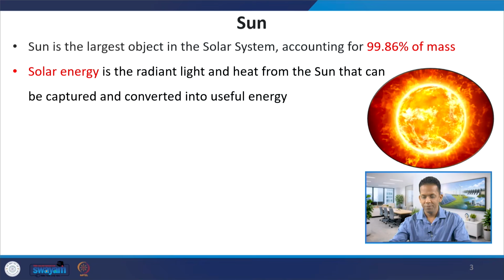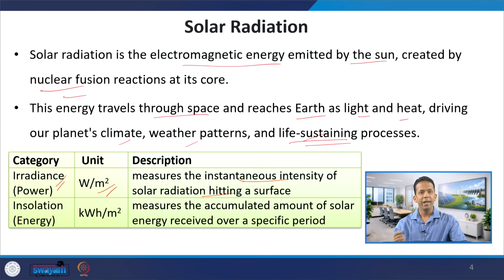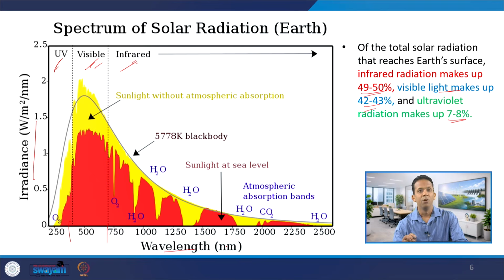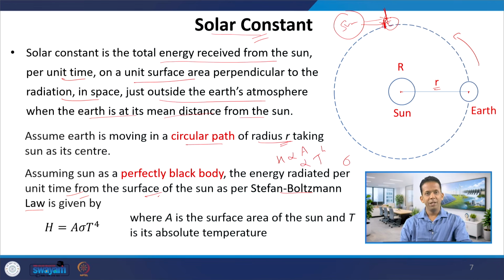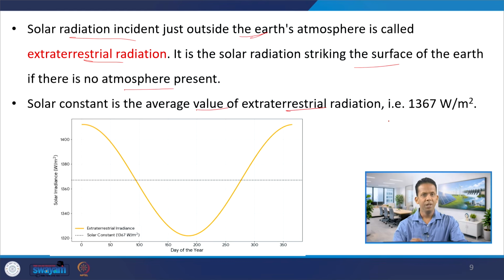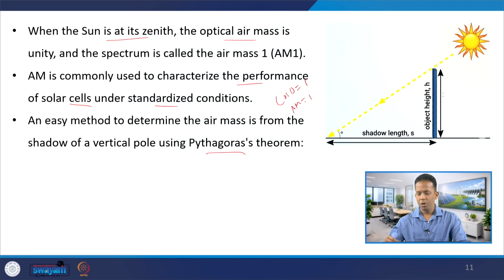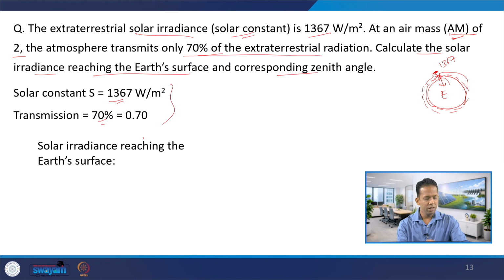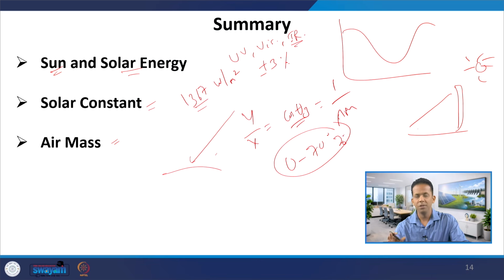Lecture 04 Solar Energy : Part 1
This lecture covers introductory concepts needed for foundational understanding of solar energy. Contents to be covered are sun and solar energy, solar constant, and air mass.